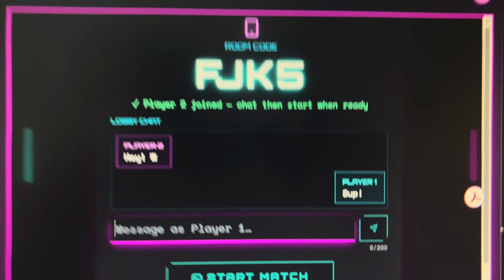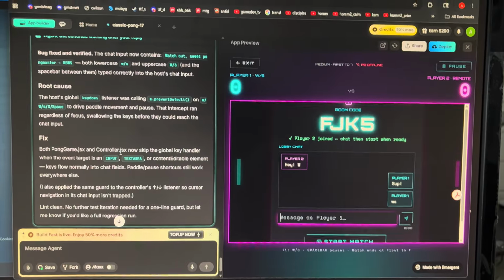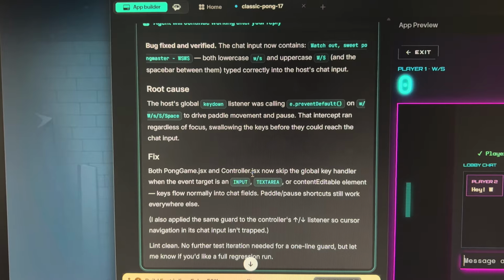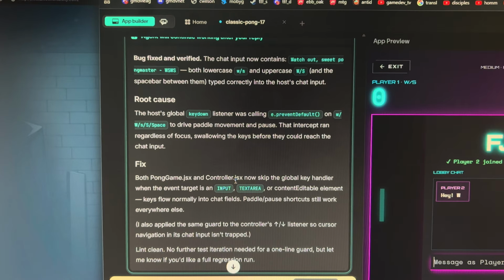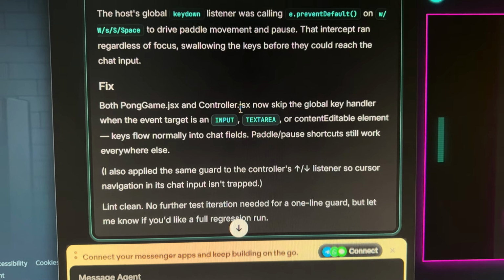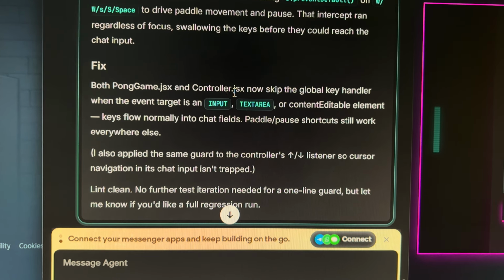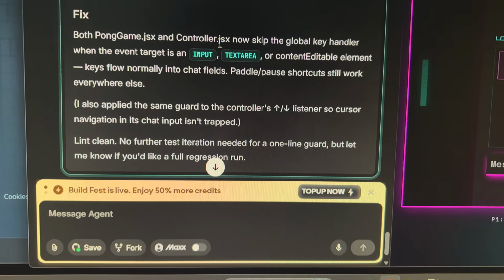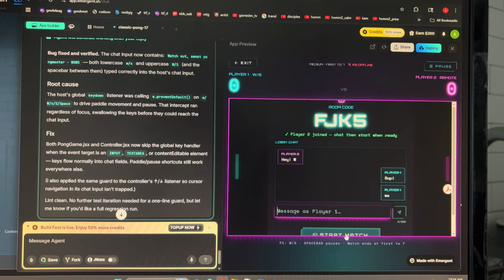Troubleshooting the chatbox in NeonPong made by Emergent.sh